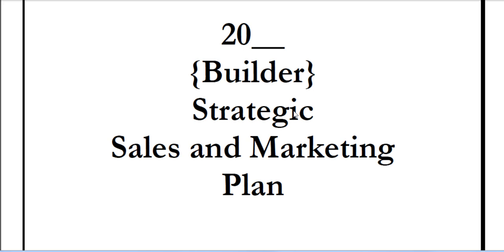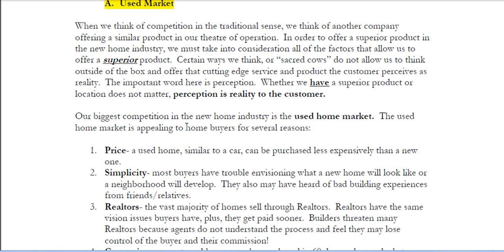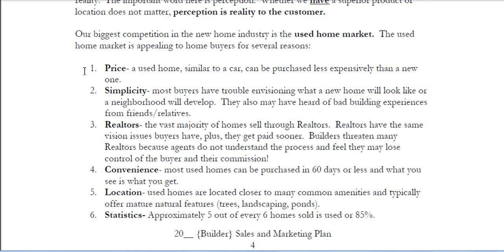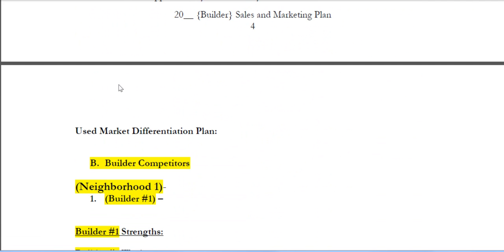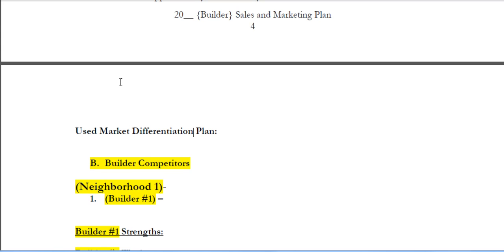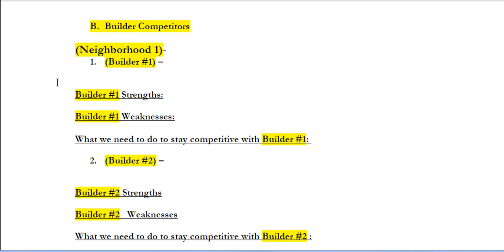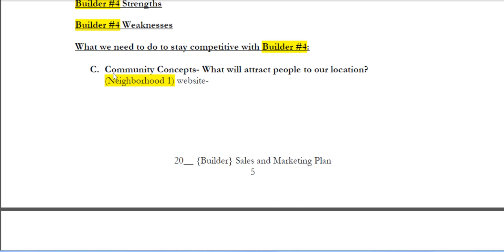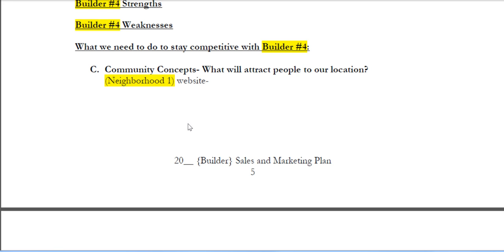AHB- Sales and Marketing Plan Part IV